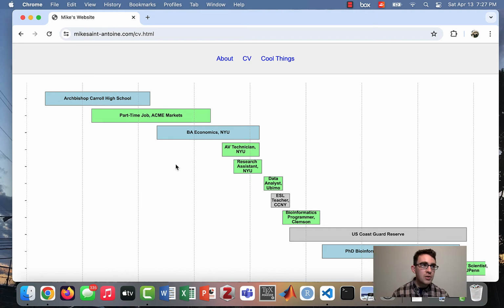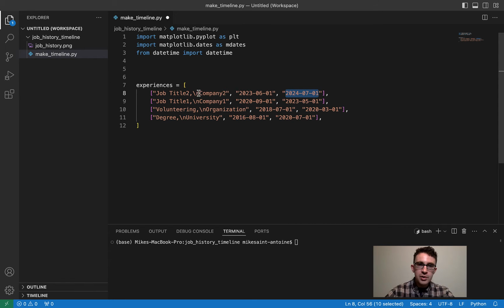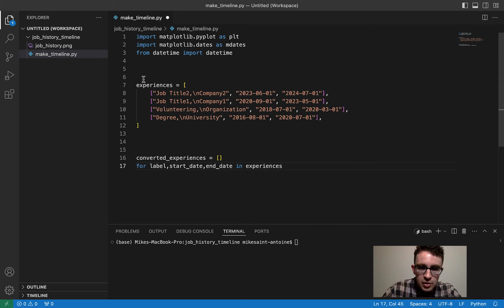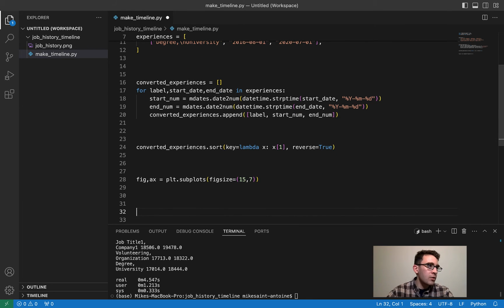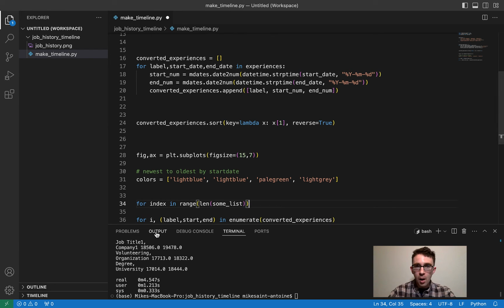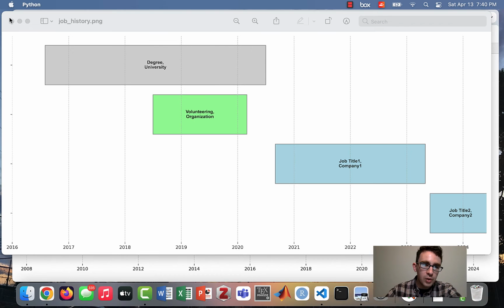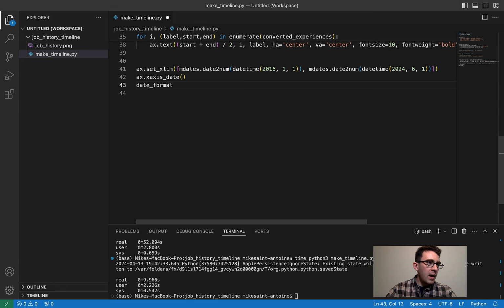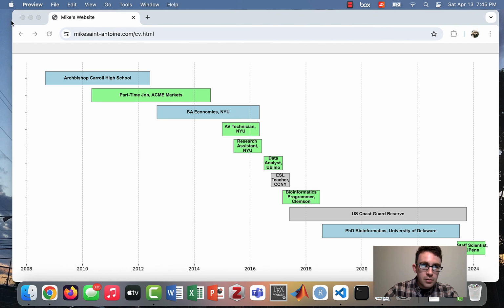How to Make a Job History Timeline with Python/Matplotlib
Hi everyone! This video is about how to use the Matplotlib library in Python to make a job history to visually showcase your professional history on your resume, CV, personal website, or LinkedIn profile.